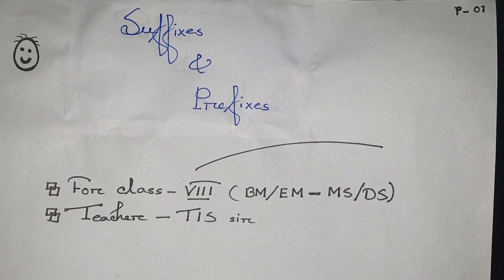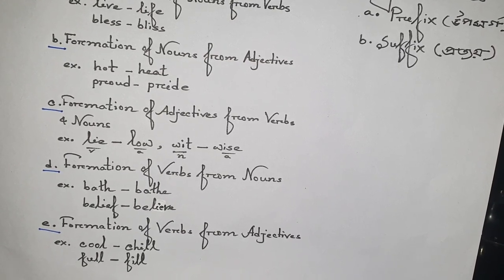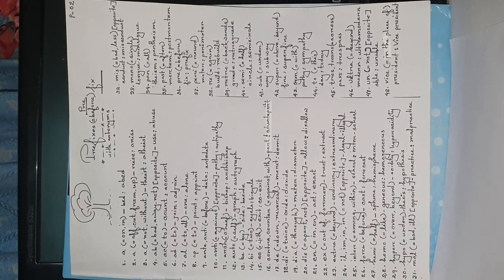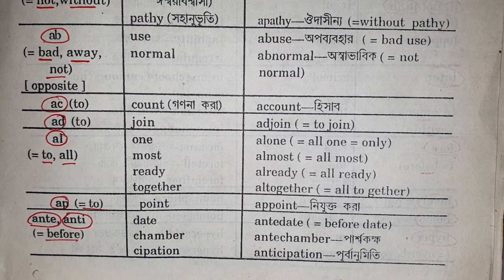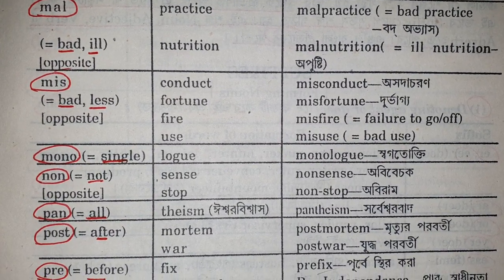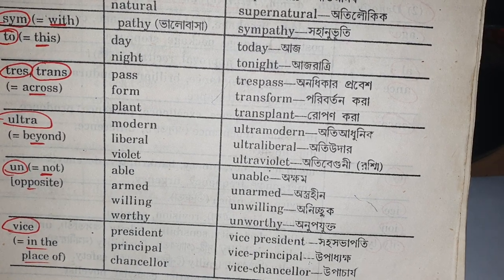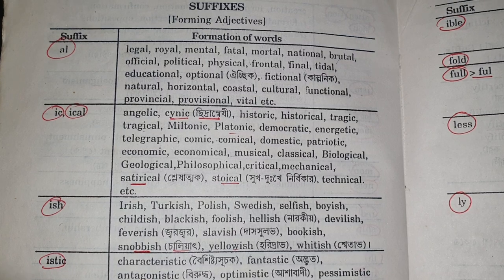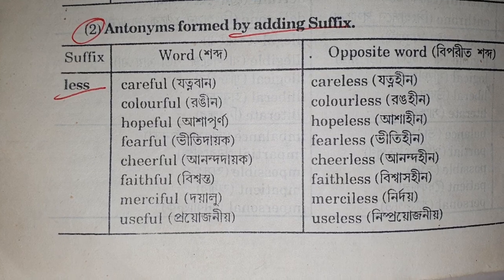Suffixes & Prefixes for Cls-VIII: TIS (RUMC)